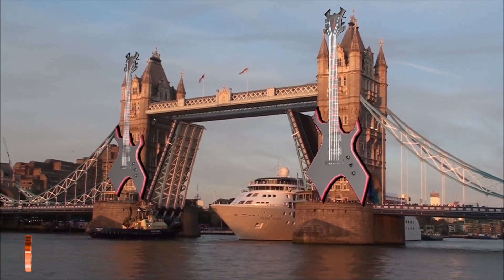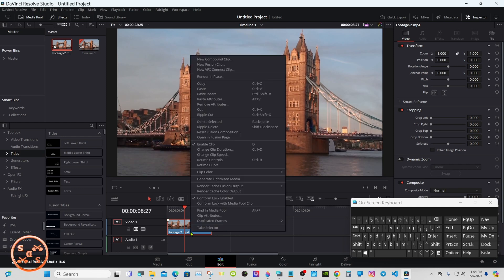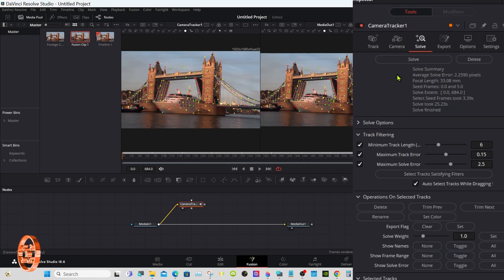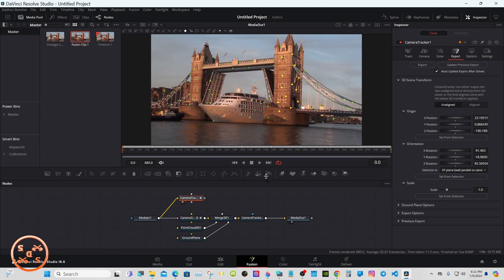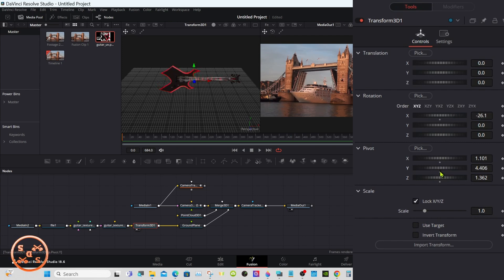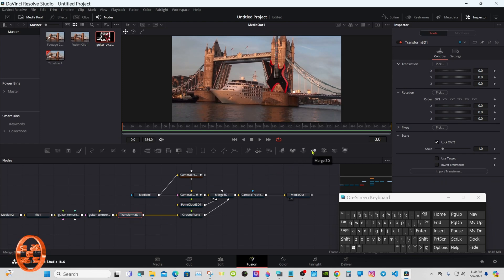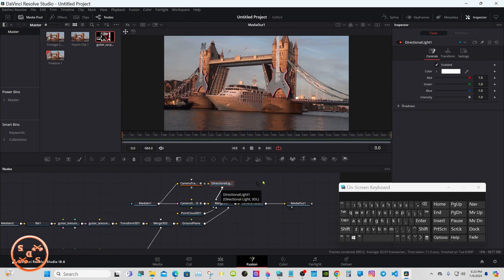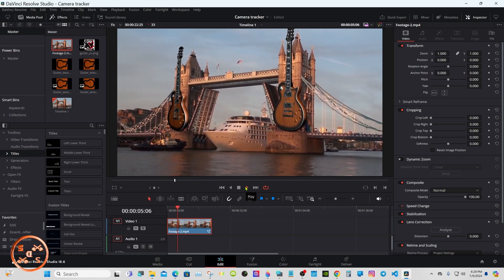Epic Guitar Showdown: DaVinci Resolve 18.6 Camera Tracker in Action!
In this epic guitar showdown, watch the DaVinci Resolve 18.6 Camera Tracker in action as we show you how to stick anything 3D in a scene! This tutorial is perfect for those looking to learn how to add 3D elements to their videos.